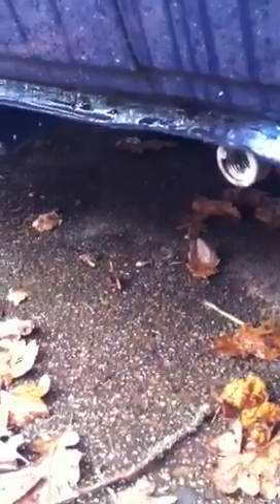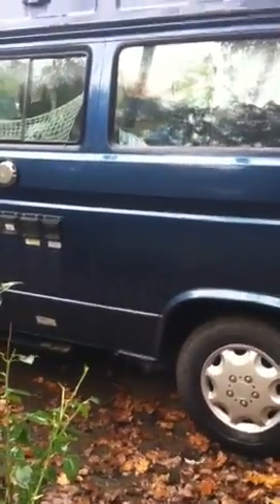Propex in a Vanagon Westfalia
How loud is a Propex HS2000 heater inside and outside a Vanagon Westy?